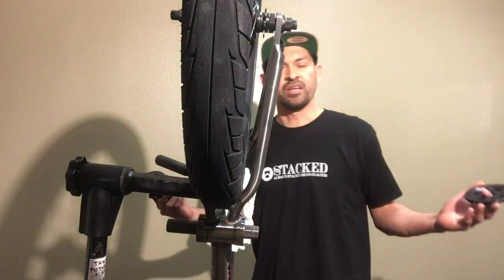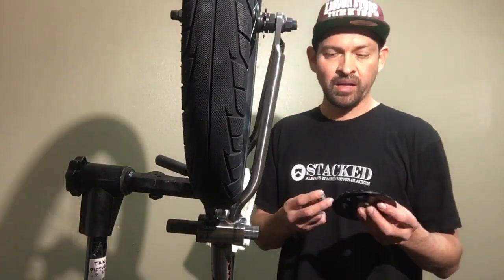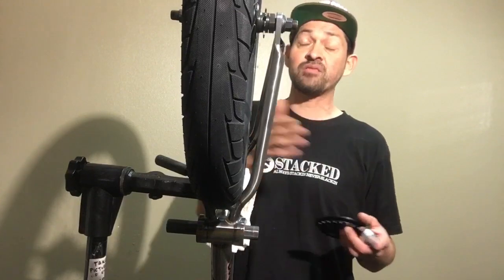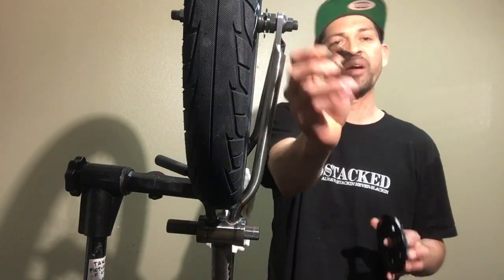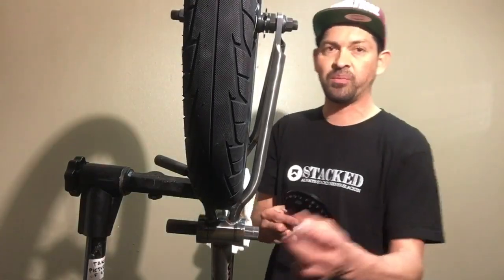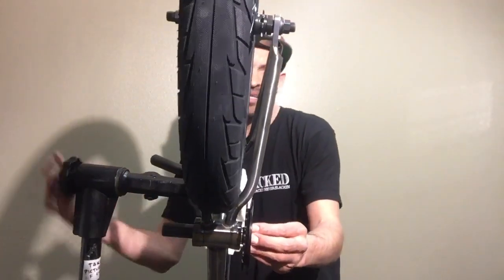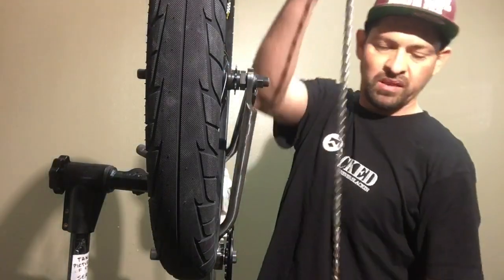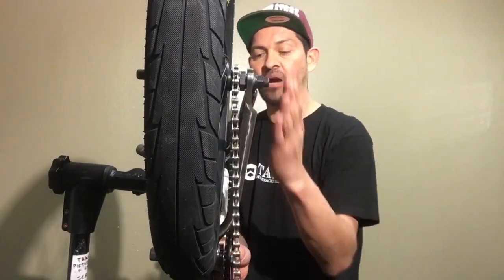how to get perfect chain alignment on your bmx bike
Larry Alvarado gives you all the tips & tricks to perfect chain alignment from back yard build to bike shop secrets.

Send mail to:
9442 Magnolia Ave.